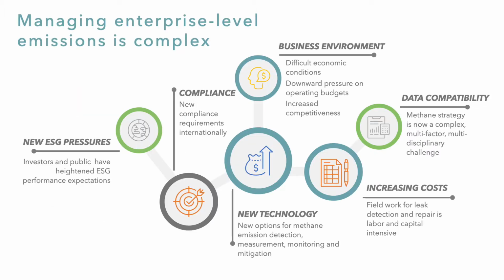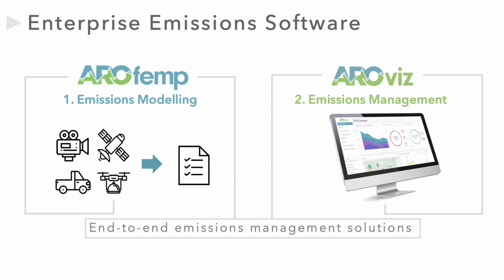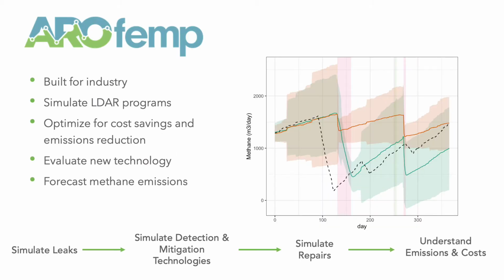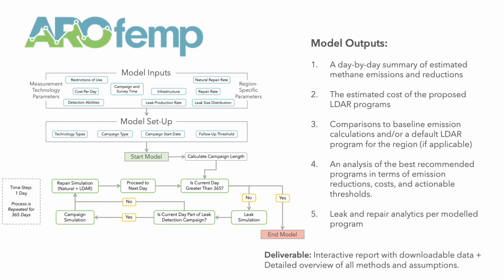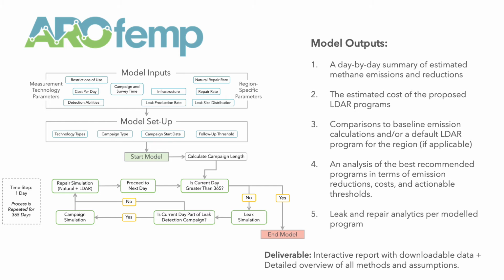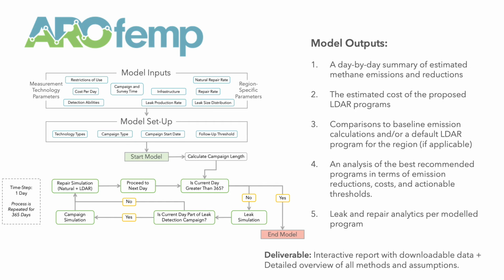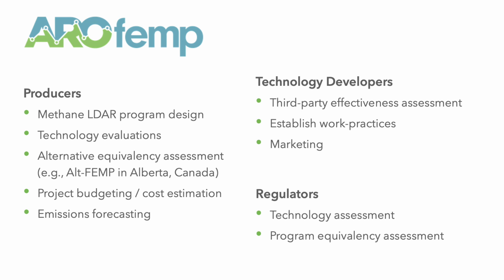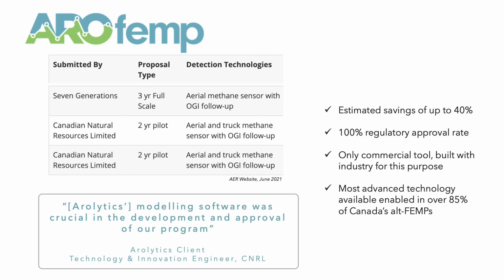Arolytics: AROfemp – A Methane Optimization & Forecasting Tool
In this video, Arolytics describes their methane modelling tool, AROfemp. AROfemp was built for industry and in consultation with relevant energy regulators to help predict outcomes of methane management programs. AROfemp’s benefits include LDAR program design, emissions forecasting, cost estimation, as well as expediting program approvals with regulators. In this video, Arolytics highlights how AROfemp has been used to unlock regulatory approvals for the majority of Canada’s Alternative Fugitive Emissions Management Programs (Alt-FEMPs).